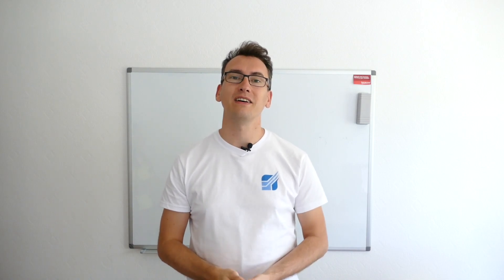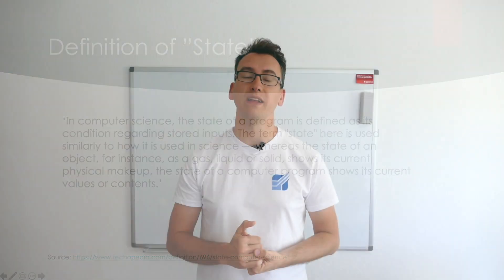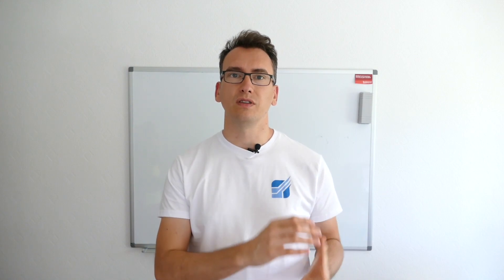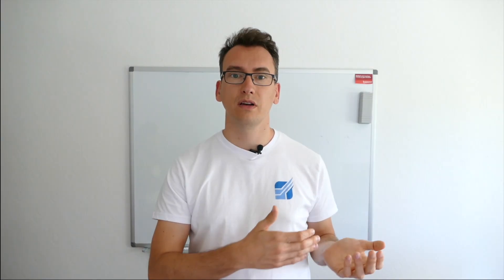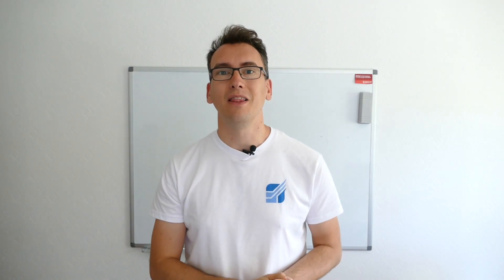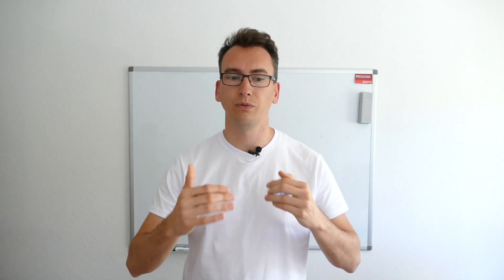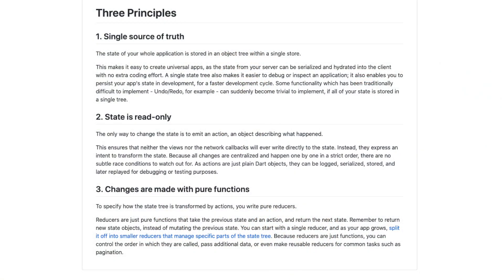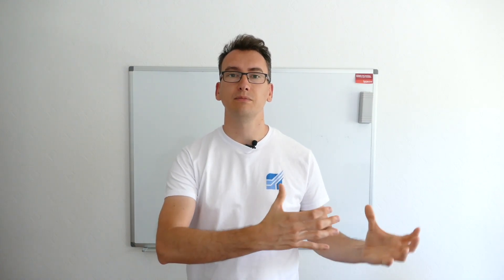Understanding State Management in Flutter - Foundation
Let us talk about State Management Foundation. We will speak about State Management in general and will then have a look into the different Technologies.

0:00 Introduction
0:20 Why State Management
1:20 Definition of State

2:30 - Reasons to have proper state management
3:35 - Tradeoffs of proper state management
5:38 - State Management in different Technologies

7:21 - State Management in Flutter

7:55 - SetState pattern
8:44 - The Provider Package

9:25 - BLoC - Business Logic Component

 10:00 - Redux

10:40 - States Rebuilder

11:25 - MobX

12:10 - How to decide
13:15 - Next Steps for State Management on Flutter Explained - Outro

⭐️⭐️ Support ⭐️⭐️
If you read this so far, thank you once more. If you like to support us, here are some links that could help us a lot.